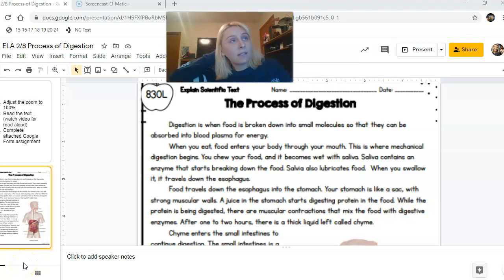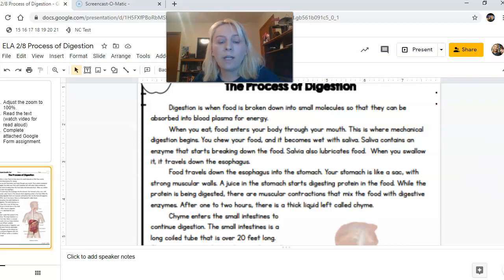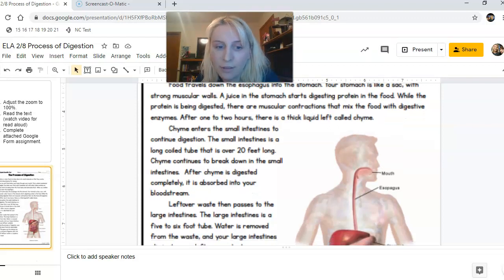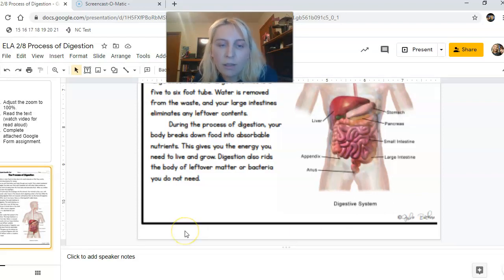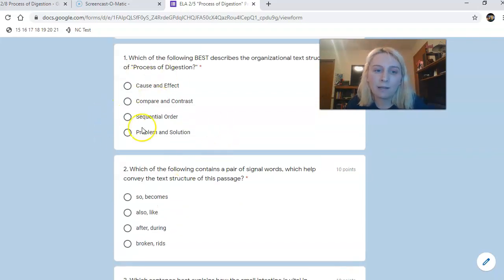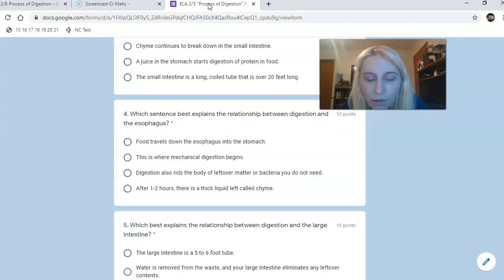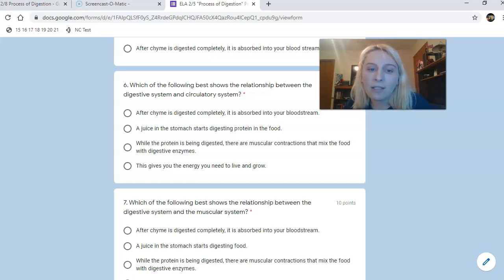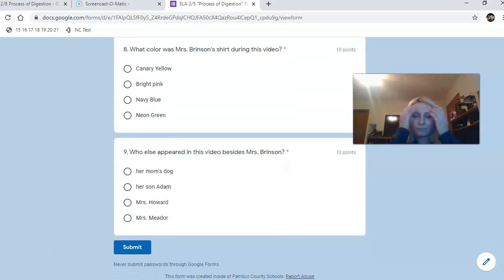Mon 2/8 ELA